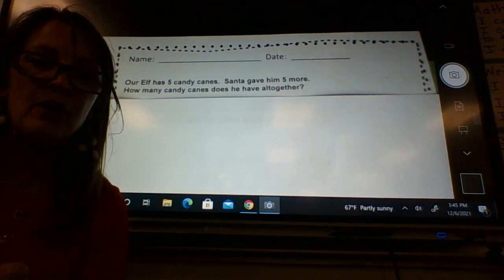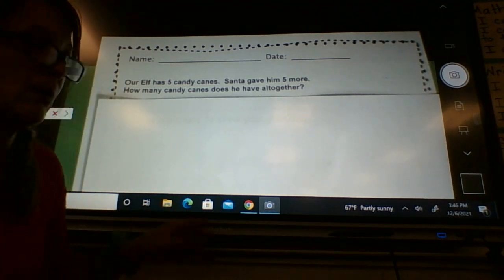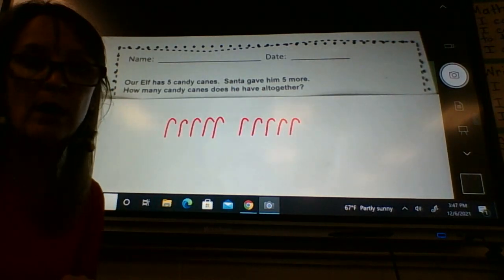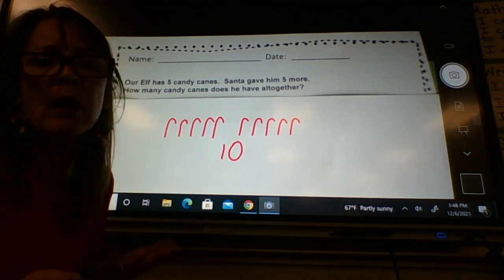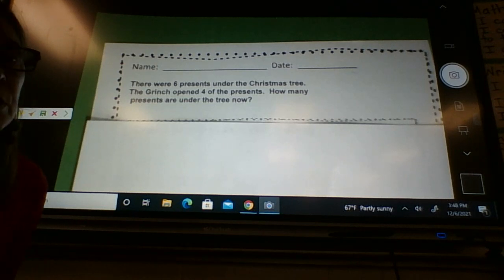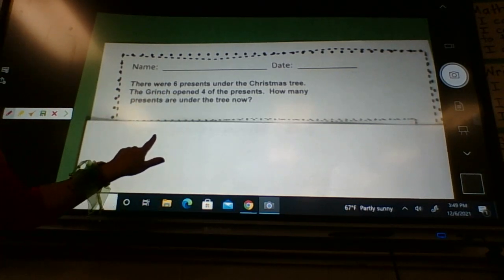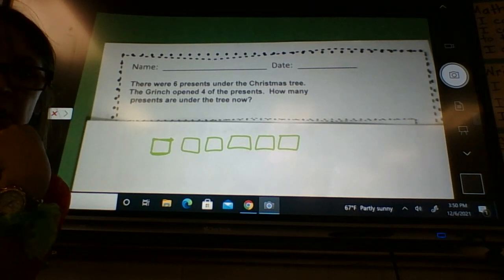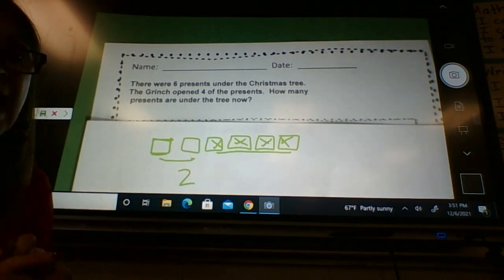Hudson Problem Solving